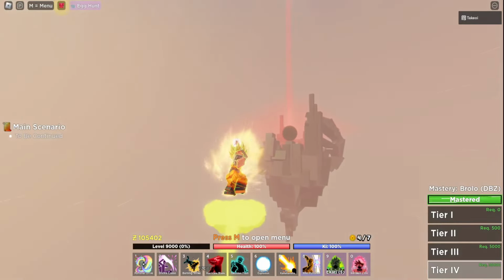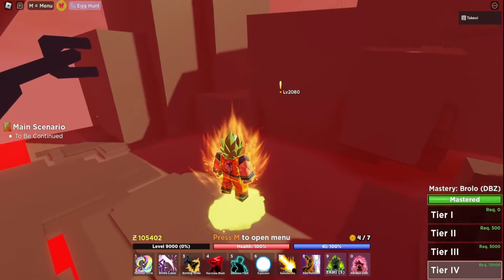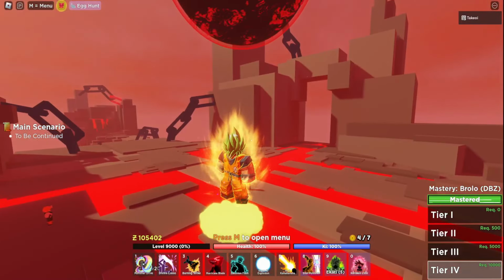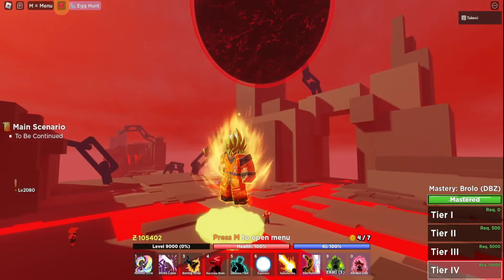ALL OF THE SELL EGGS LOCATION IN DRAGON SOUL!!!